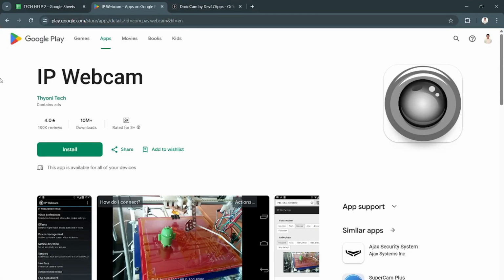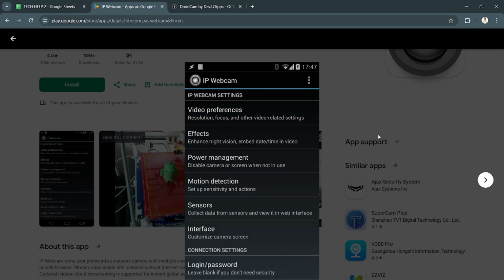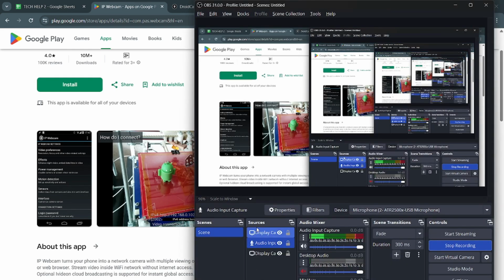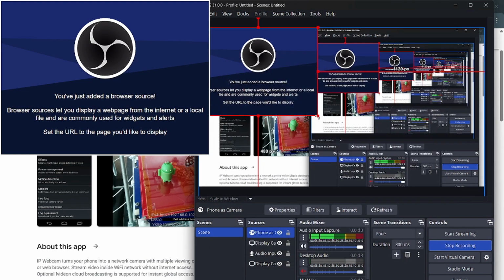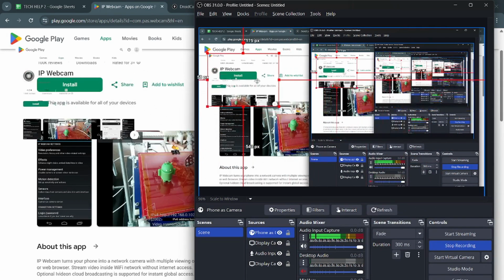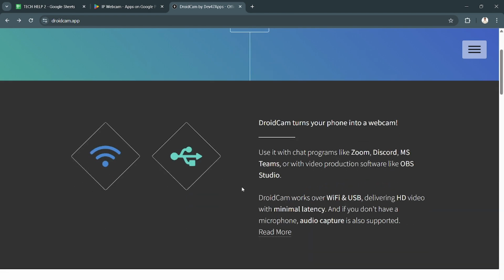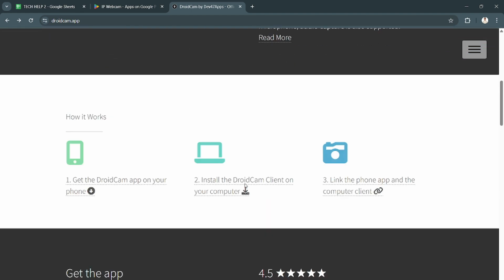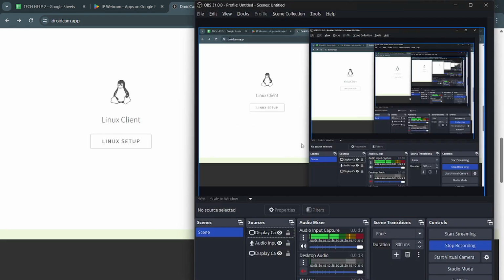How To Use ANDROID PHONE AS WEBCAM For PC Obs (2025)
In this OBS tutorial, I'll show you how to use an Android phone as a webcam for PC OBS The method is very simple and clearly described in the video You will learn How To Use ANDROID PHONE AS WEBCAM For PC OBS (2025) Regardless of your device, you will learn how to connect your Android camera to OBS, and how to use your phone as a webcam for streaming.